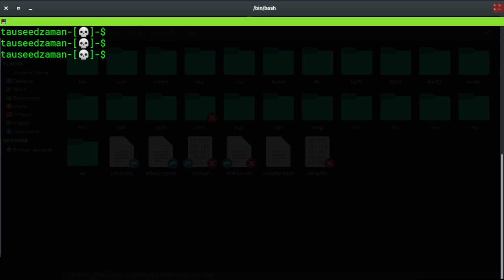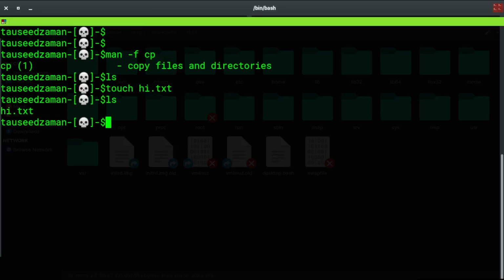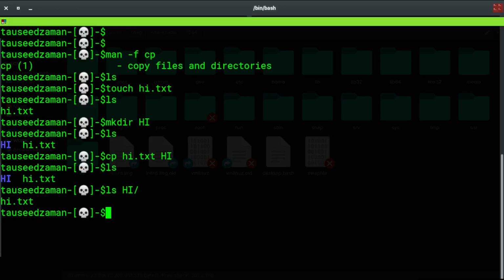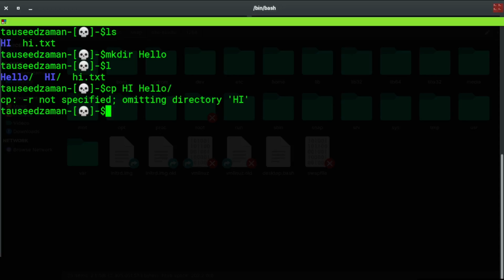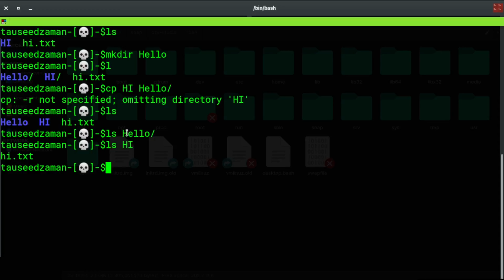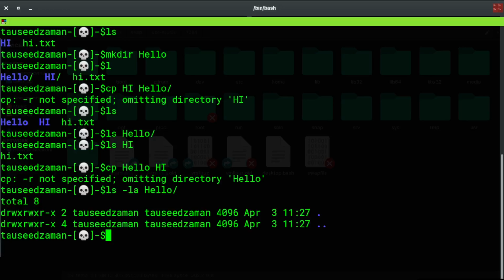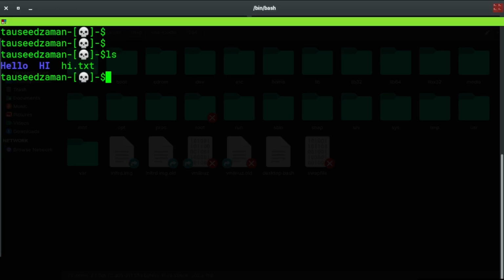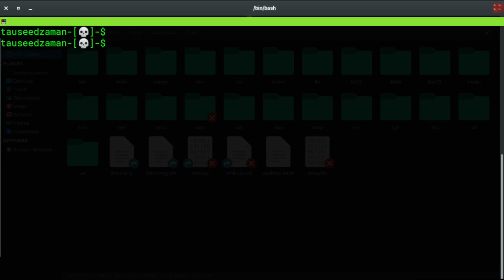Master Linux Command line #8 // cp command explained